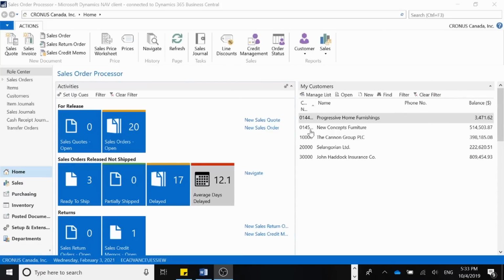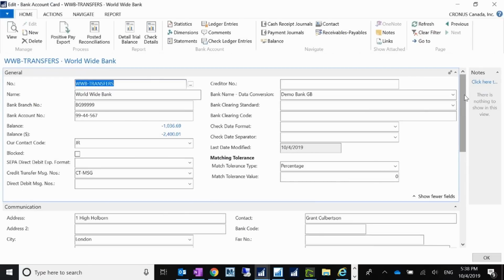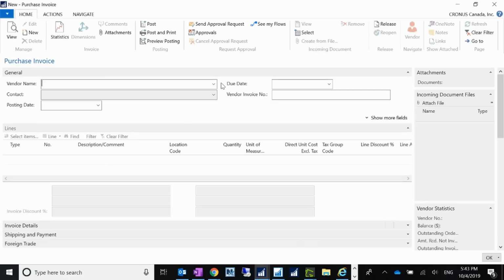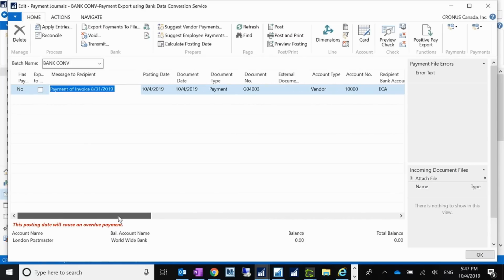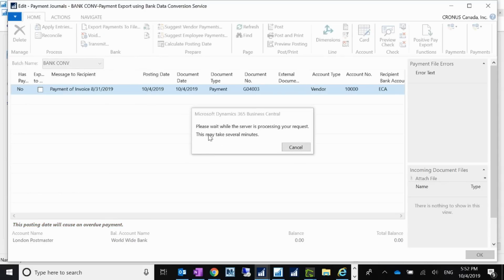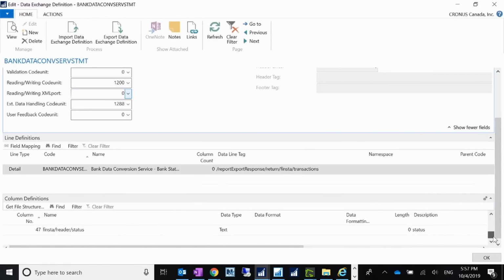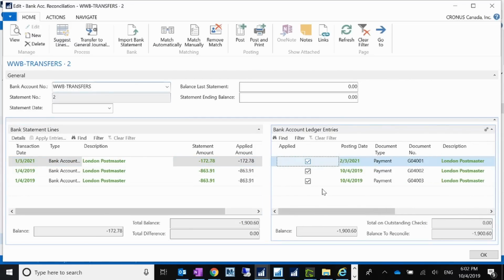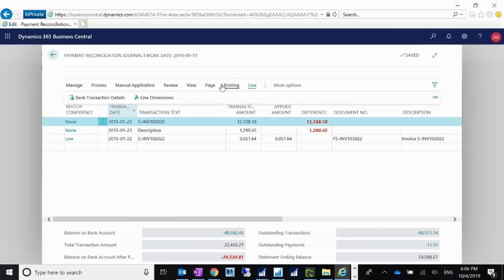Automate Bank Rec and Payment File Export with Bank Data Conversion Service in Business Central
This demo walked through the process to set up and use the bank data conversion service for bank statement import to automate bank reconciliation and payment file export for payment to vendors in Business Central/Dynamics NAV. Also explained how to set up the data exchange definition yourself if have the bank specification and do not want to use the AMC Banking paid bank data conversion service.